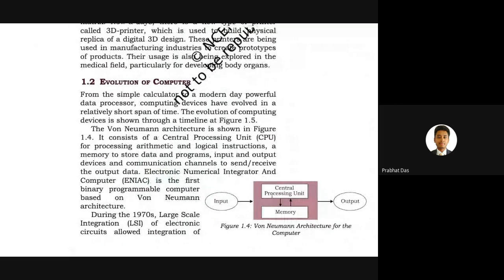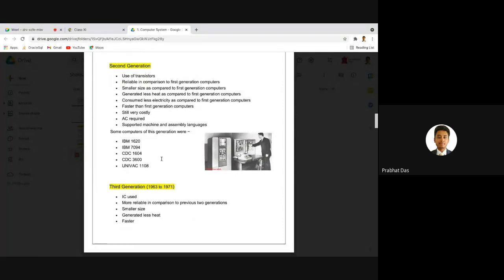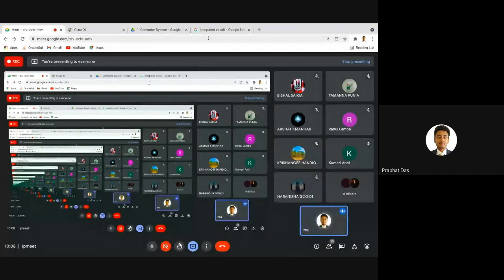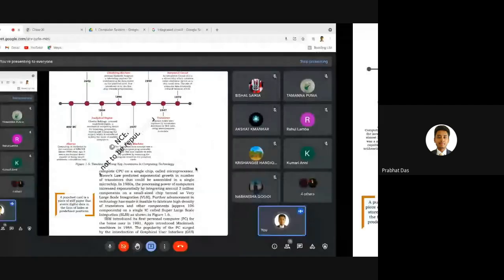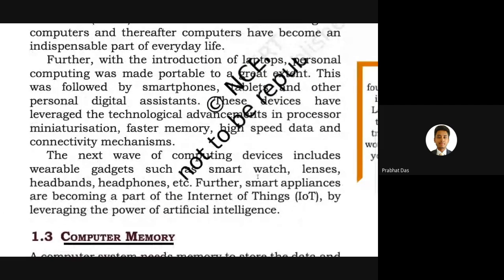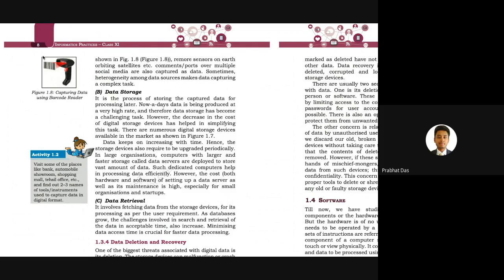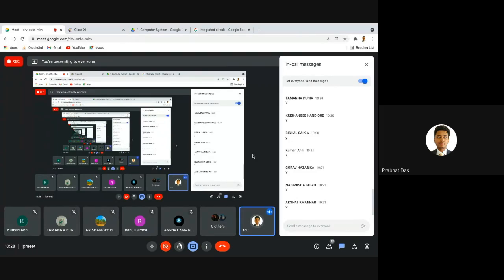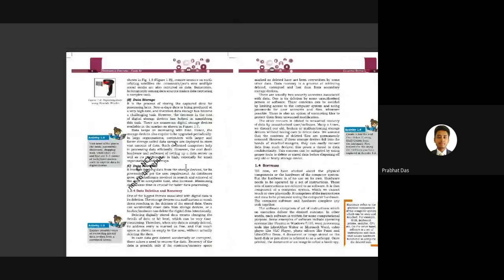COMPUTER SYSTEM | LECTURE-5